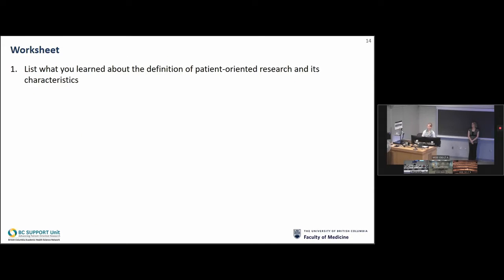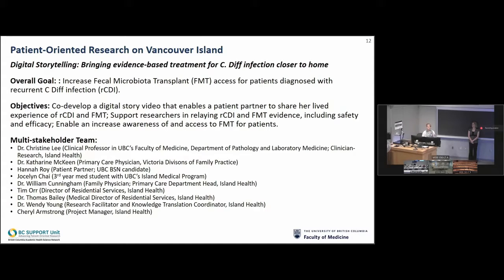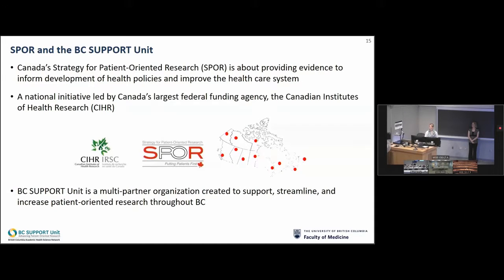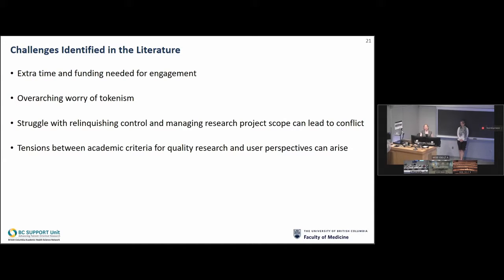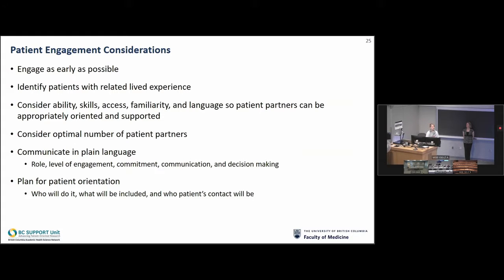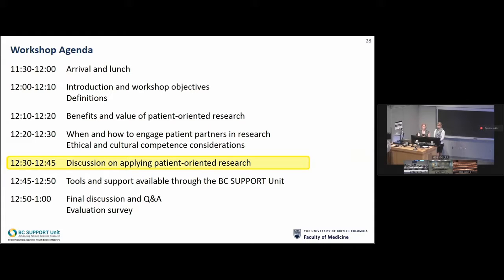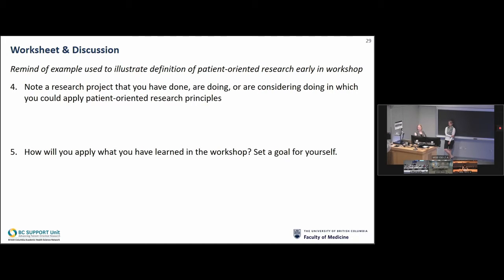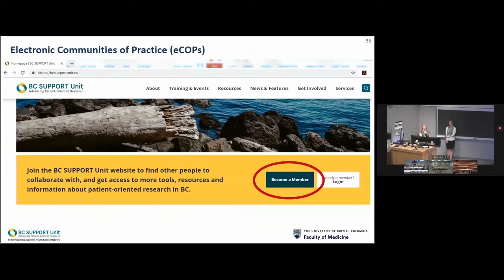UBC Faculty of Medicine - Engage Patients as Partners in Research - Island Centre